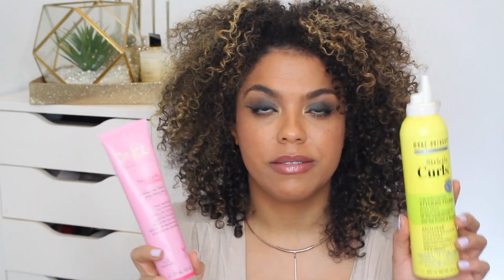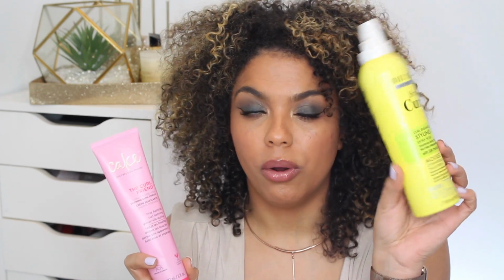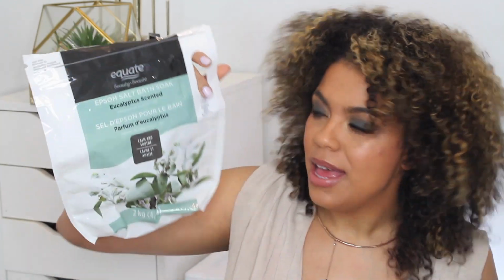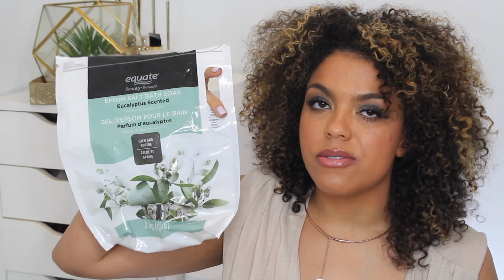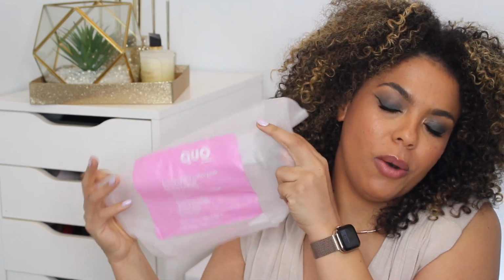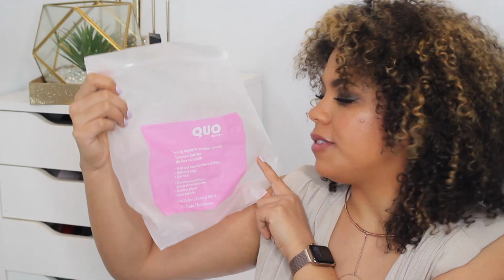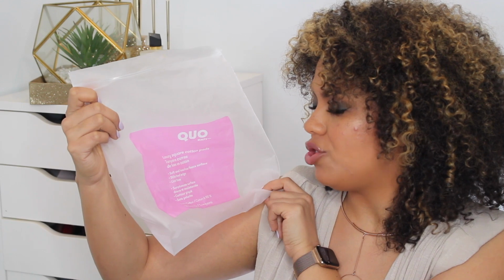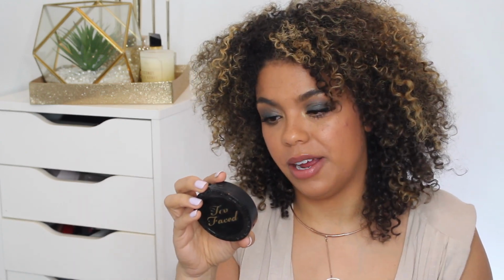Beauty Empties! Makeup Replacements, Drugstore Skincare + Curly Hair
Marc Anthony Strictly Curls Styling Foam
Cake Beauty The Curl Friend Curl Cream
Neutrogena Oil Free Makeup Remover
Neutrogena Hydro Boost SPF50
Neutrogena Hydro Boost Moisturizer Extra Dry Skin
Vichy Idelia Peeling
Degree Motion Fit Deodorant
Equate Epsom Salts Eucalyptus
Dove Bath Salts Mango and Almond
Nexcare Acne Patches
Quo Luxury Facial Cotton
Burts Bees Renewing Gel Mask
Olay Retinol24 Moistuizer
Olay Retinol24 Serum
Benefit 24 Hour Setter
Laneige Lip Mask
Smashbox Always On Liquid Lipstick Stepping Out
Too Faced Cocoa Powder Foundation

nails:
Impress Nails 007 Picture Perfect